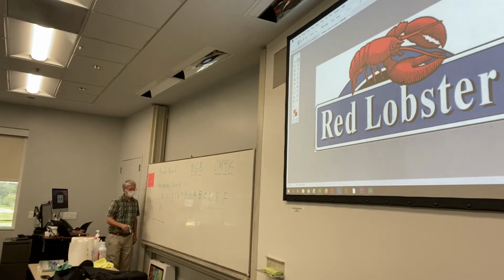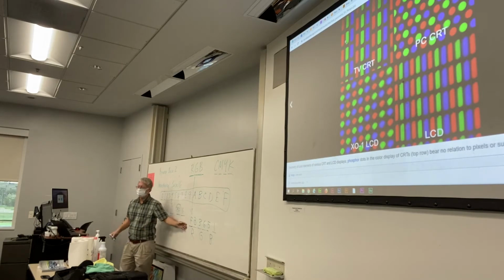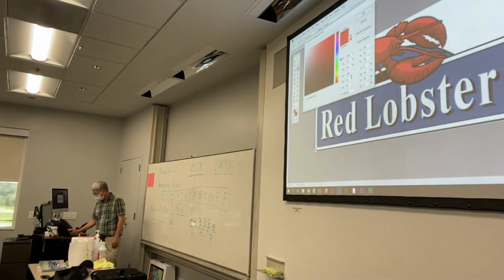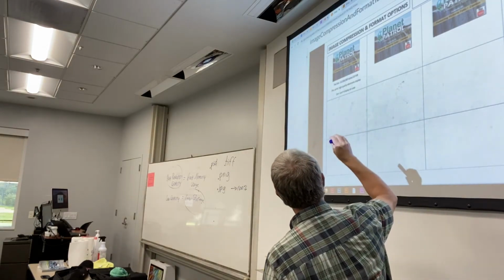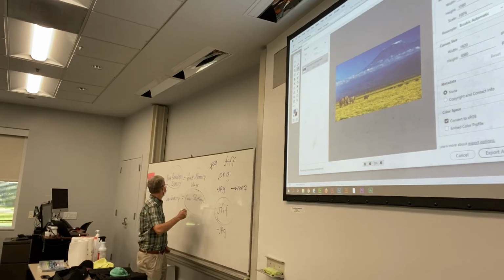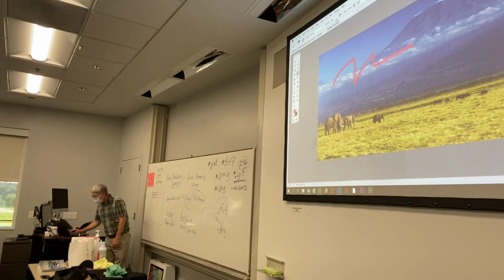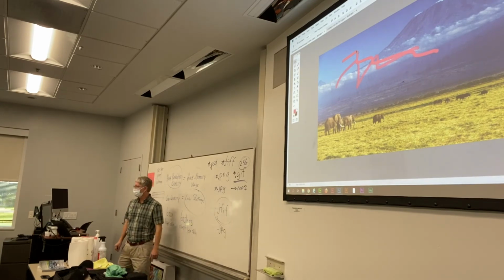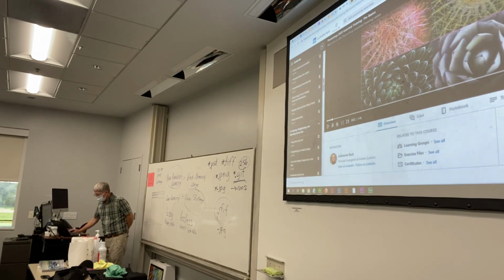GGC 2110 Aug18 2020 classSession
Tuesday class